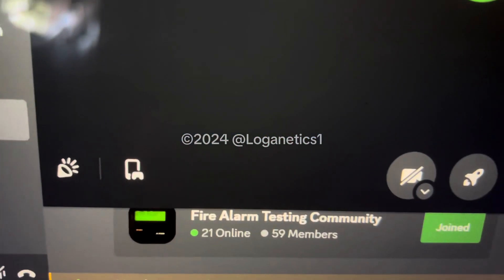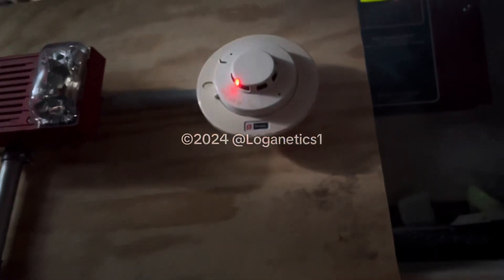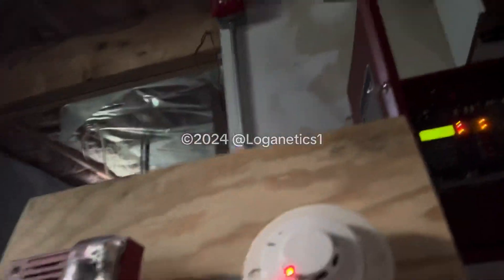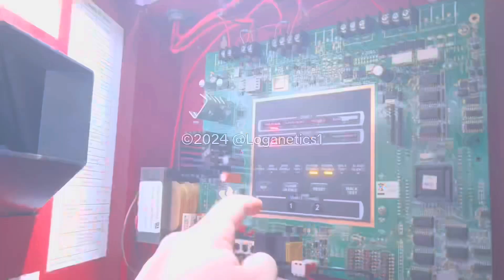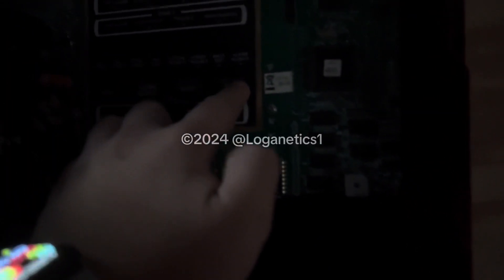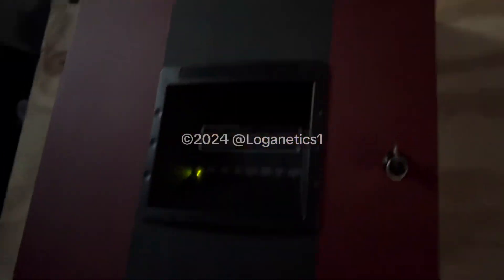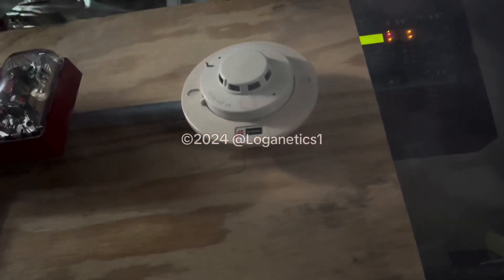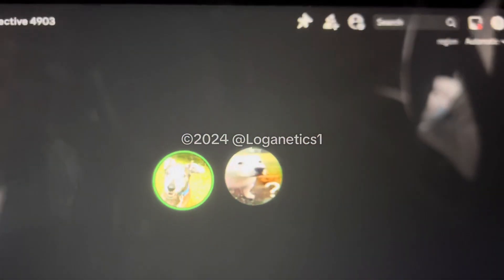Silent Knight SK-2 System Test 4: Requested by TheSimplex4903!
Silent Knight SK-2 Fire Alarm Demo Board System Test 4

Devices:
Silent Knight SK-2
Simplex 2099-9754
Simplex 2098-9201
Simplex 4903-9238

Do you want a CUSTOM painted fire alarm button? It’s ONLY $15 for an unpainted button (silver), or $18 for a painted one!